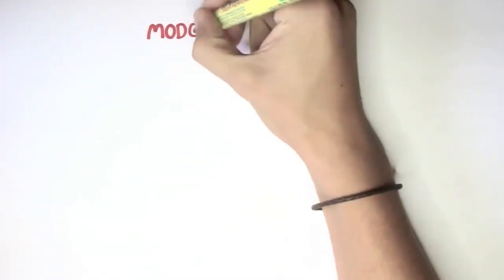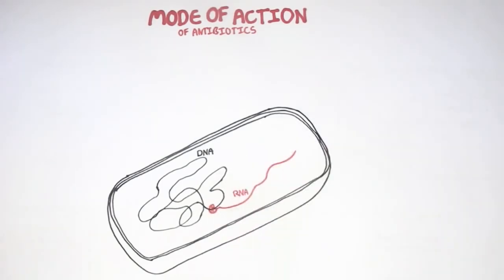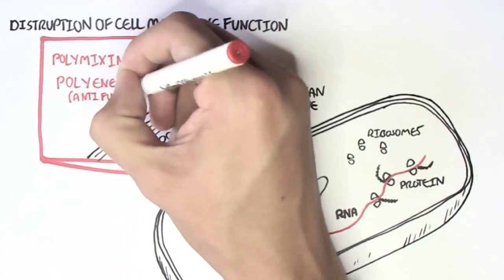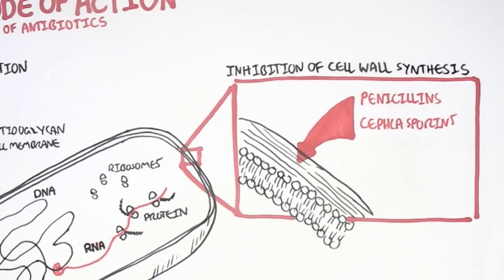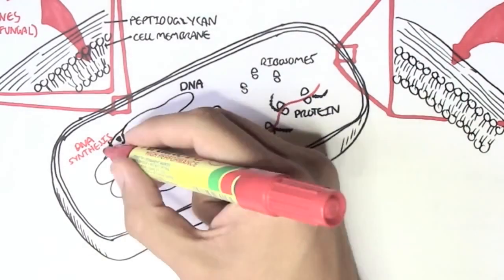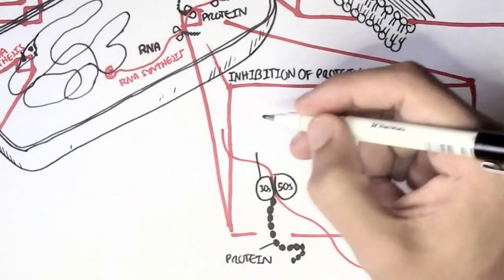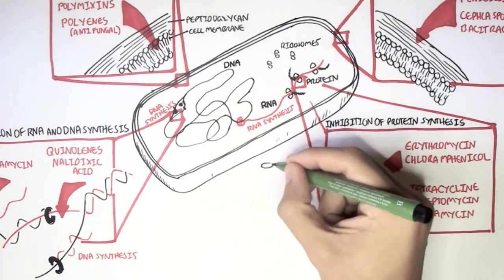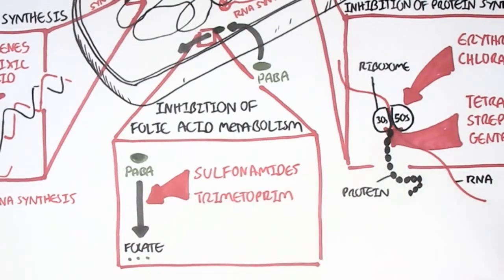Microbiology Antibiotics Mechanisms of Action